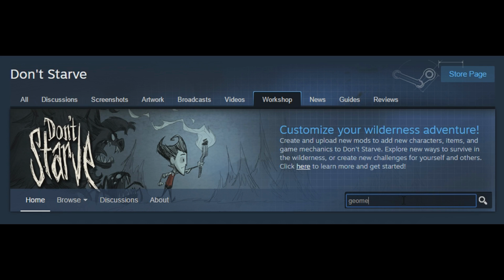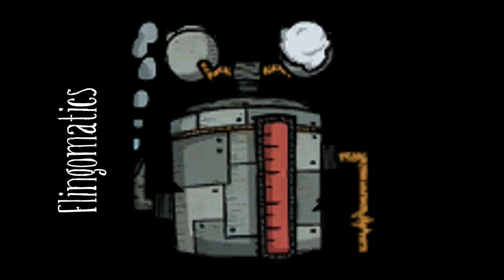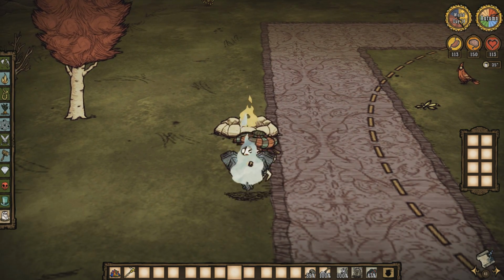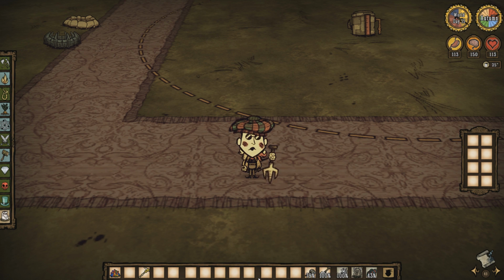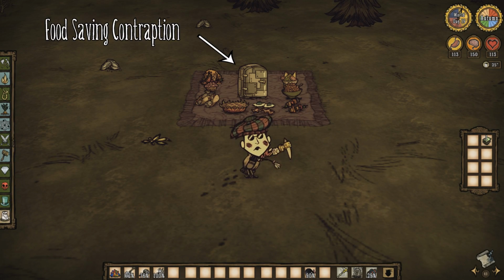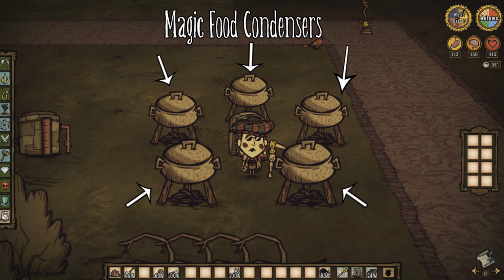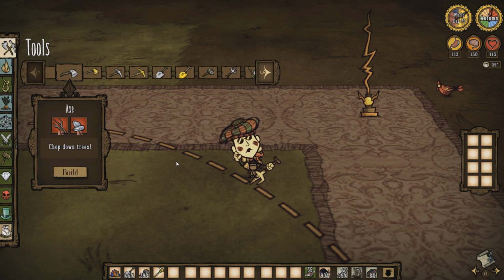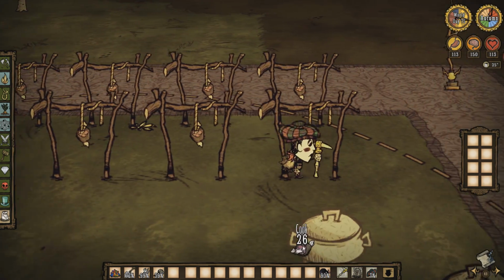DON'T STARVE GUIDE - BASE GUIDE FOR BEGINNERS (TUTORIAL)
Back to the basics! Time to teach those who are new or having trouble to build a functional base!

Don't Starve Guide / Tutorial

Recording setup -
Pop Filter